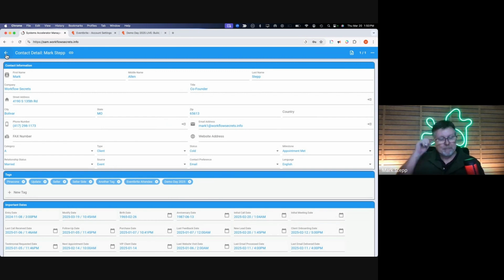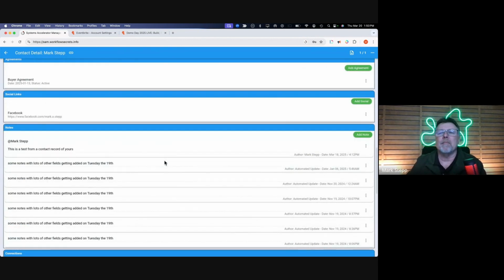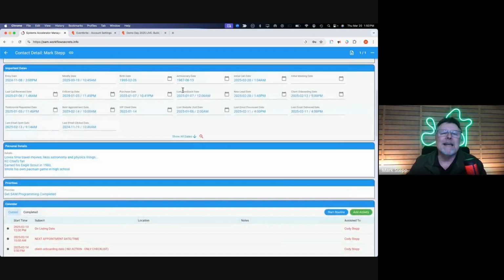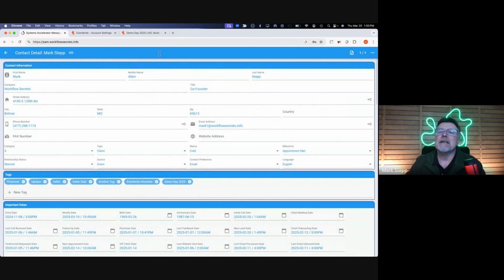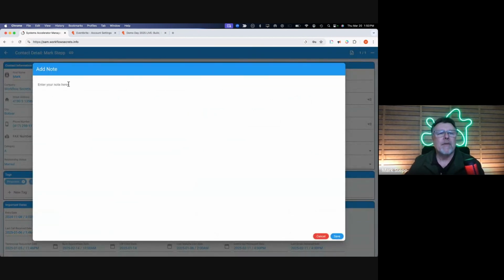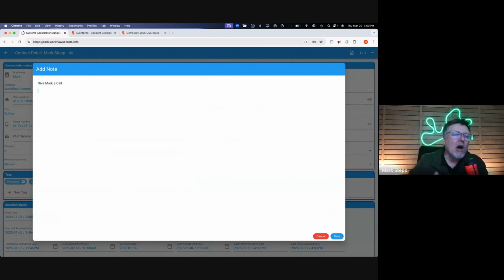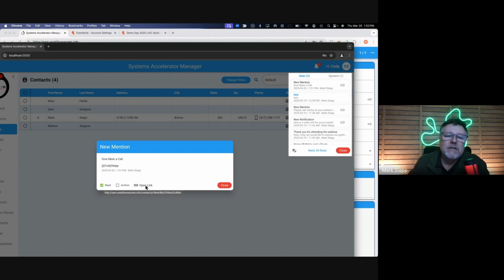New! Quick Notes & @Mentions Now Live Inside SAM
Take fast notes and @mention teammates directly inside contact records. Internal comms just got 10x faster and more actionable.